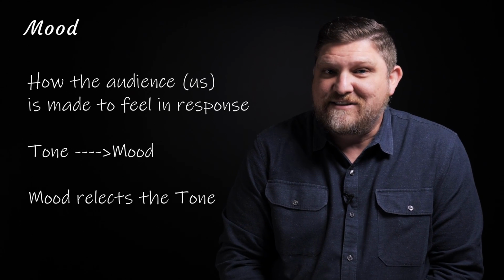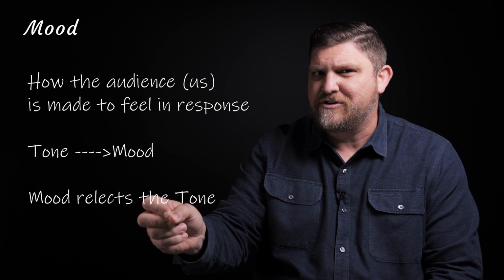The Word Workshop: Tone and Mood (Session 8)